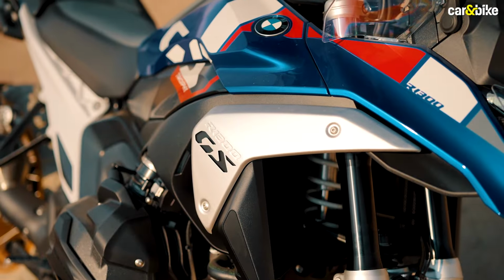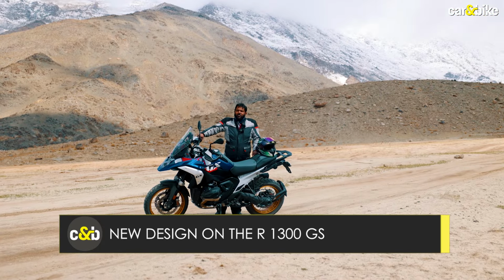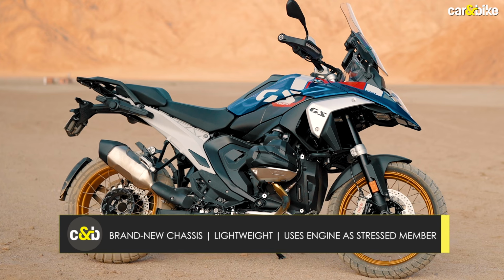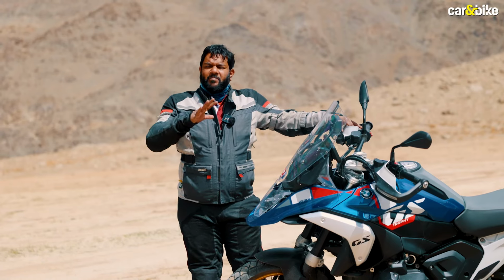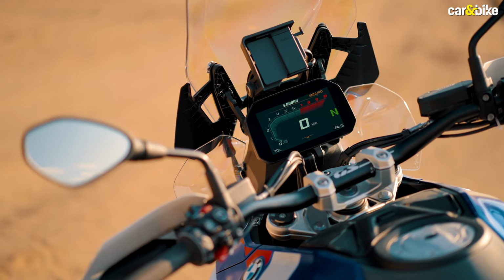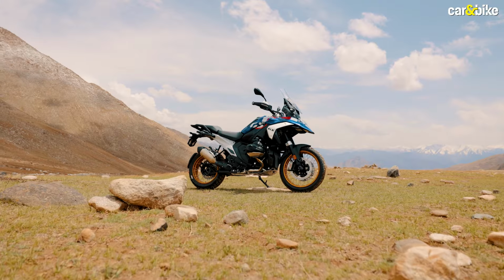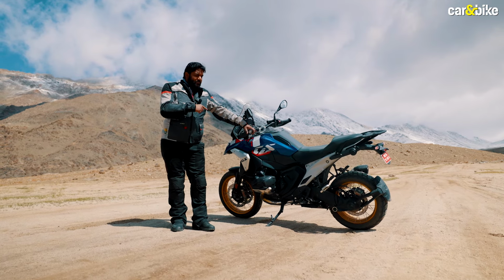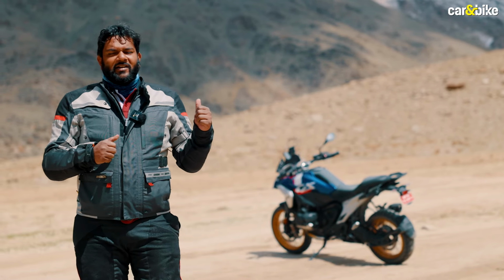BMW R 1300 GS Review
The BMW R 1300 GS comes to India, challenging the full-size adventure bike segment with its new powertrain and a boatload of electronic features. We ride the ADV in the breathtaking yet challenging terrains of Ladakh to get a sense of what the R 1300 GS offers.